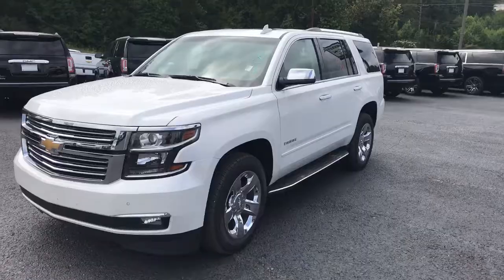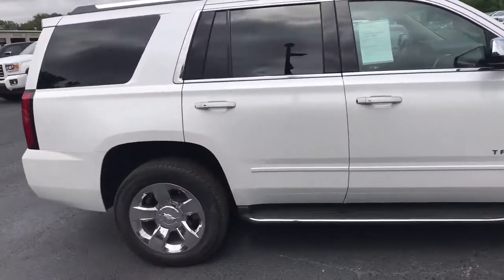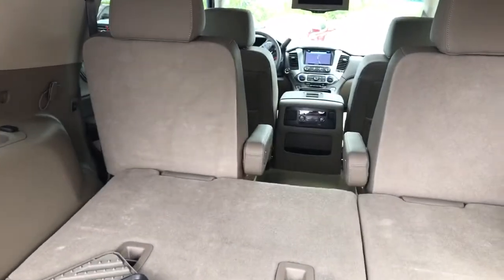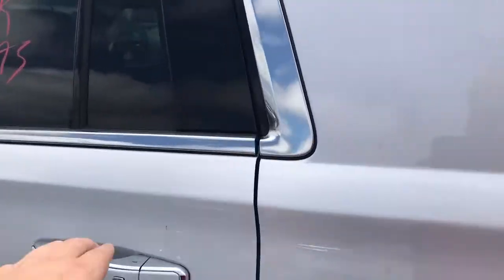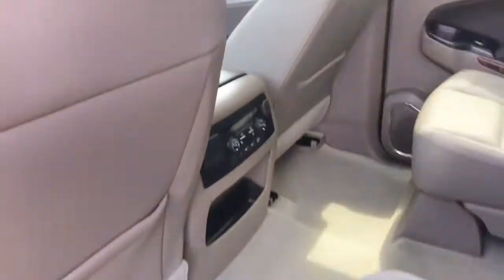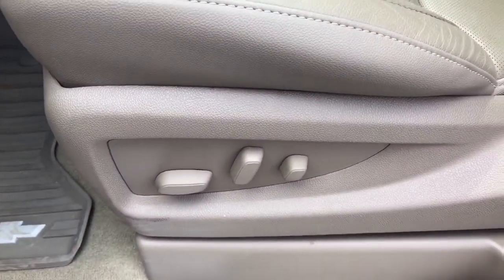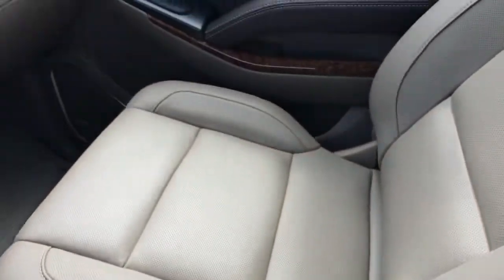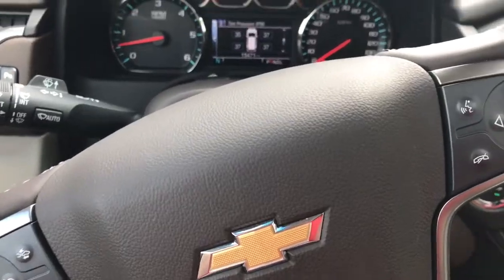Scott! Check out this low mileage 2017 Chevrolet Tahoe Premier thats garage ready!